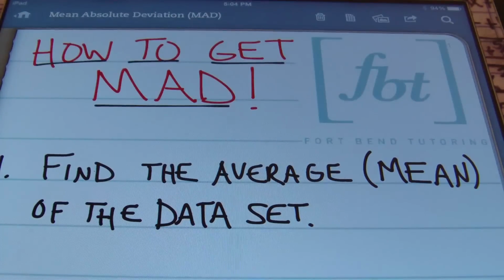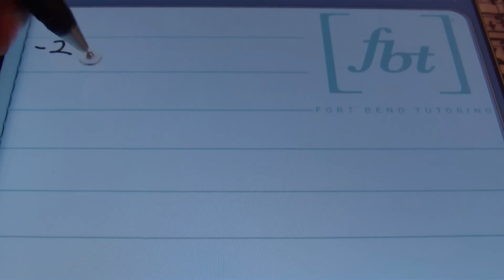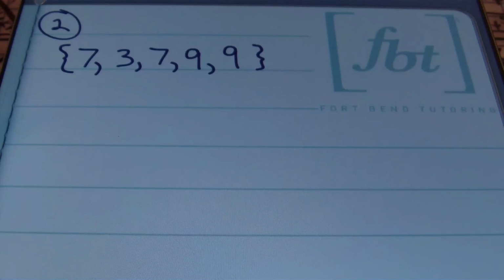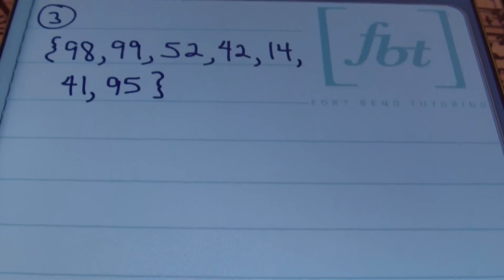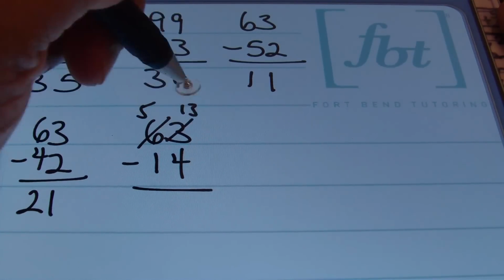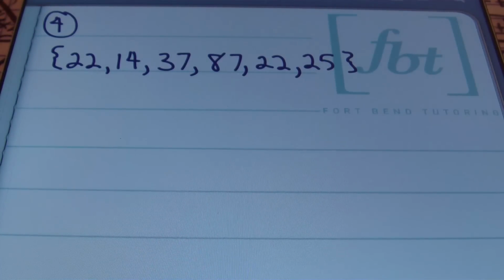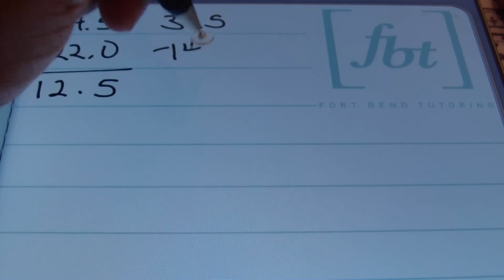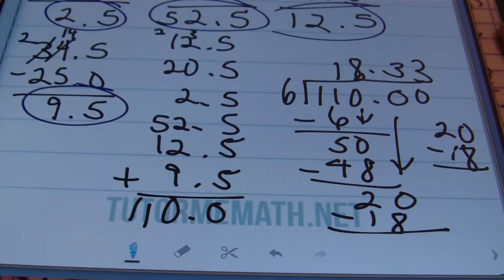😡Mean Absolute Deviation (MAD) - Let's Get MAD! [fbt]😠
This video by Fort Bend Tutoring shows the process of finding the mean absolute deviation (MAD). Four (4) examples are shown in this video. This math concept is used in 8th grade mathematics and statistics courses. Instruction by Larry "Mr. Whitt" Whittington. Intro/Outro by Perry "Lelo" Graham.